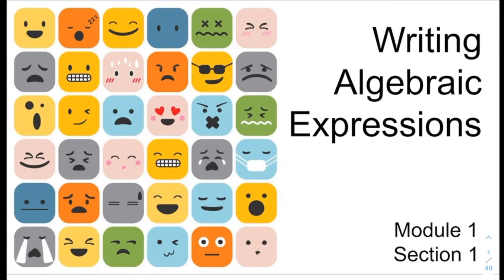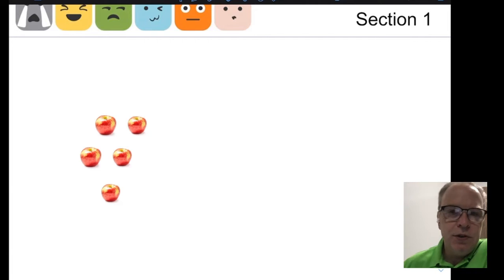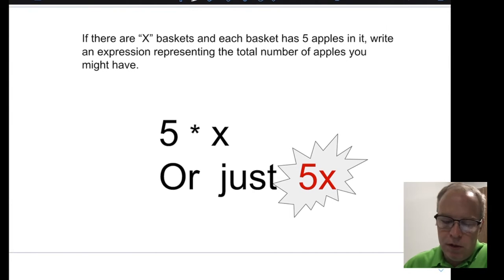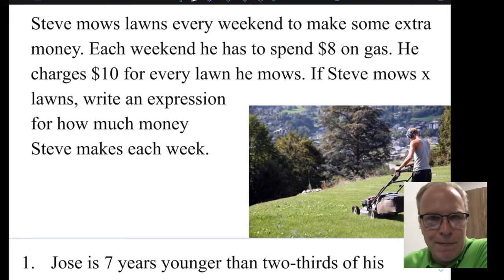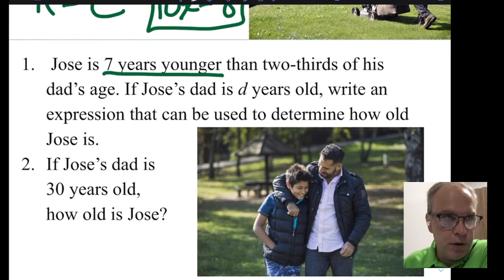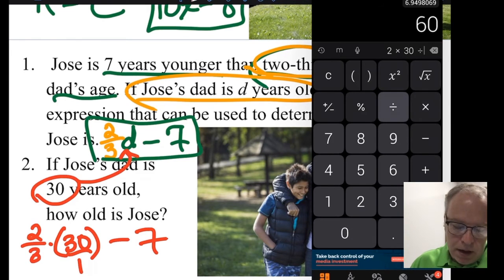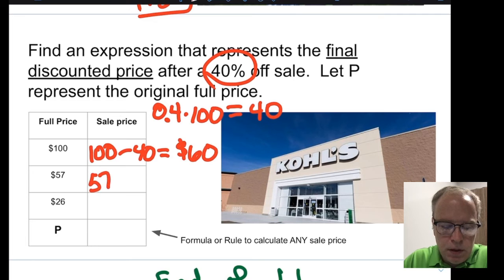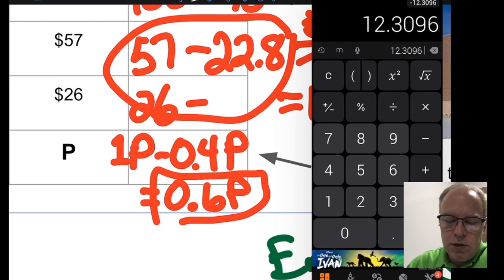Learn about Algebraic Expressions (Transition Math 1.1)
Learn about variables, constants and algebraic expressions and how to write them.